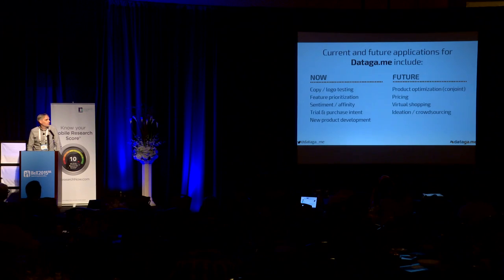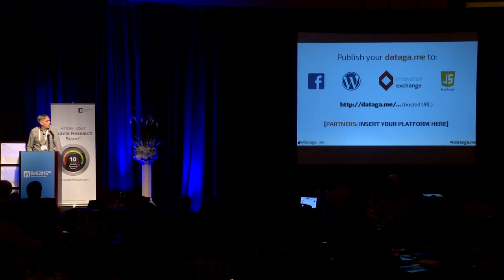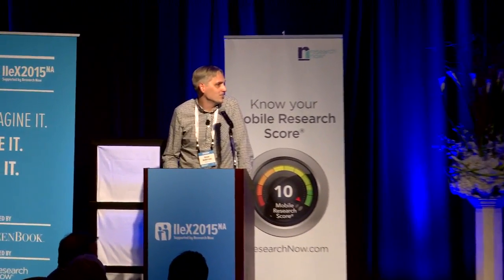IIeX NA 2015: Insight Innovation Competition Finalist #4 Dataga.me